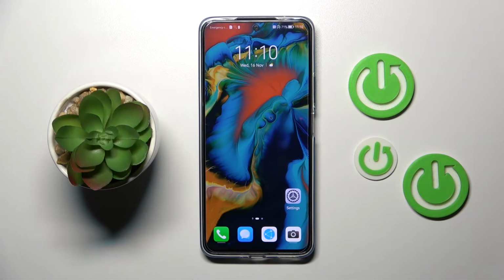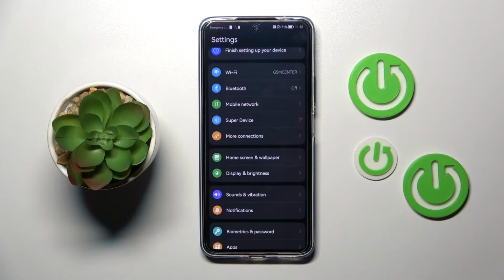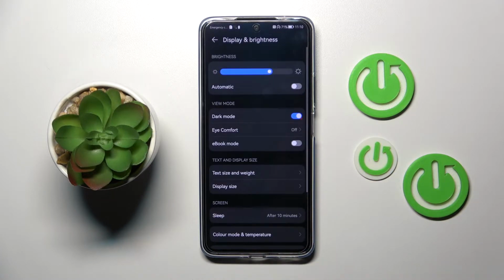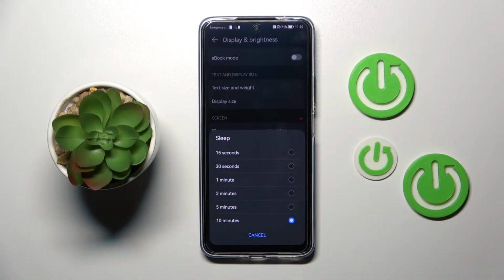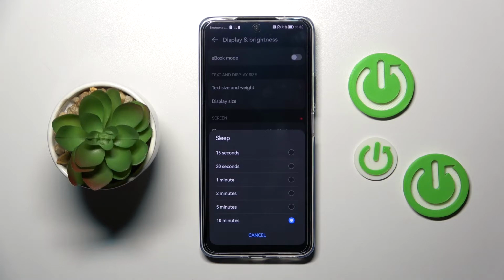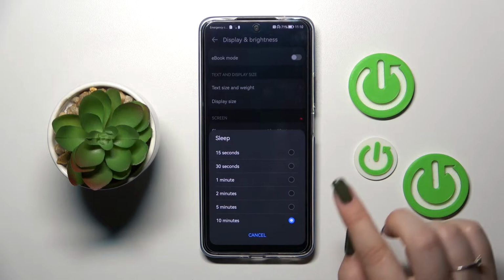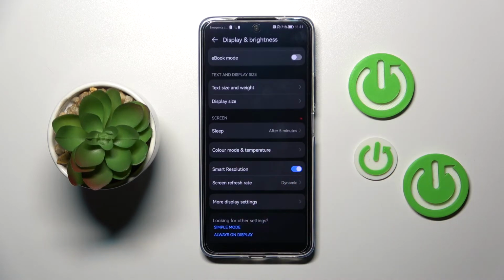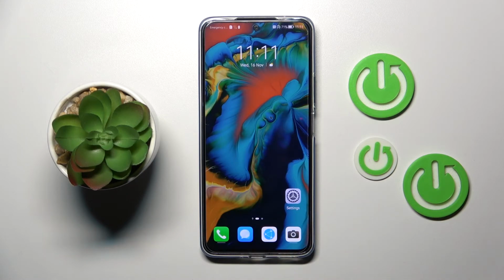How to Change Screen Timeout on HUAWEI Nova 10 SE - Set Up Screen Timeout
Find out more info about HUAWEI Nova 10 SE:
Now, we would like to show you how to change screen timeout on HUAWEI Nova 10 SE. We will show you how to enter the Display & Brightness settings, and then how to set sleep time- select 15 or 30 seconds or 1, 2, 5 or 10 minutes. Go to our YouTube channel if you want to know more about HUAWEI Nova 10 SE.

How to change the screen timeout on HUAWEI Nova 10 SE? How to set up screen timeout on HUAWEI Nova 10 SE? How to adjust screen timeout on HUAWEI Nova 10 SE? How to increase screen timeout on HUAWEI Nova 10 SE?